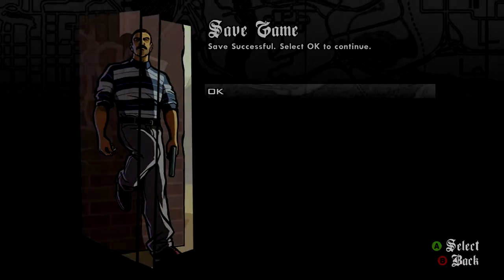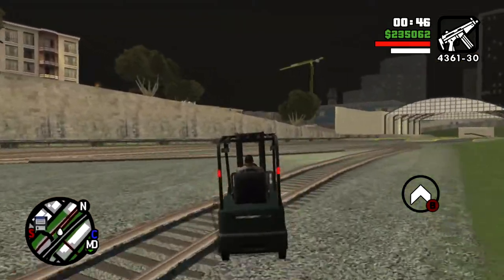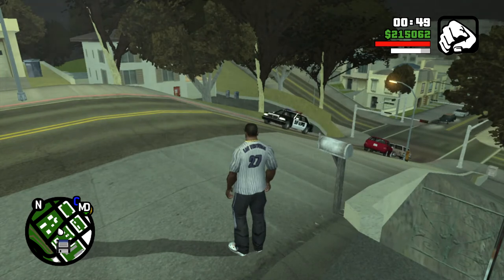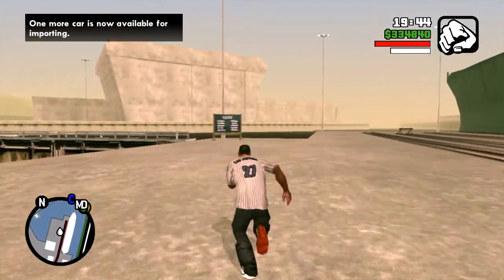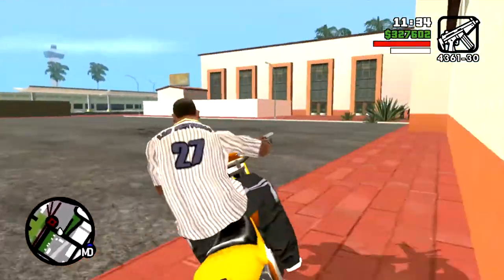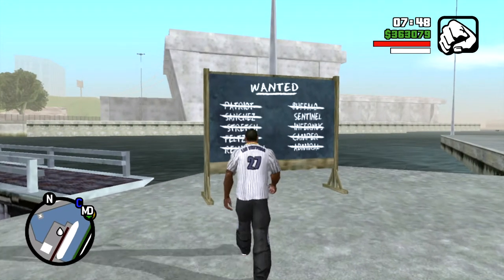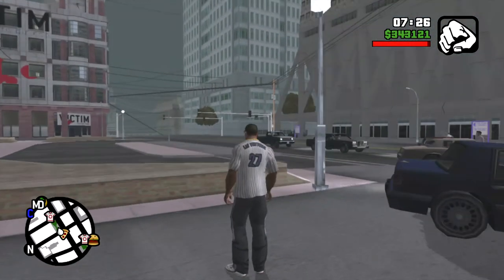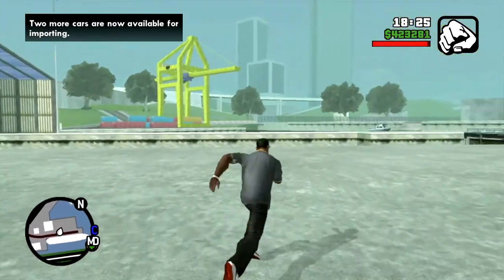GTA San Andreas: Finishing A List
When CJ starts exporting vehicles, there are three lists he has to finish. The first one is relatively easy. After that, finding cars can be a fun challenge.